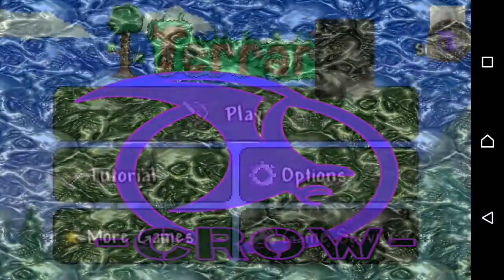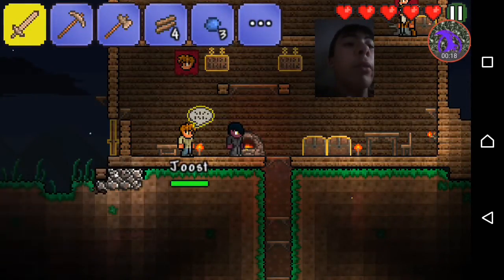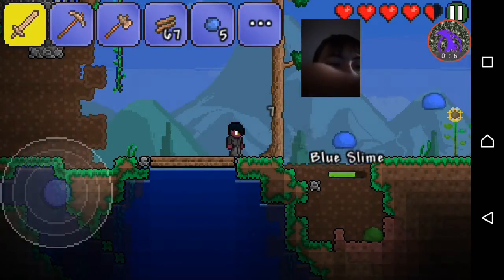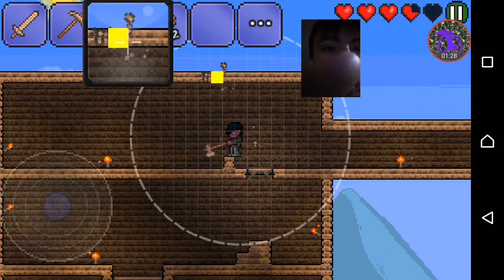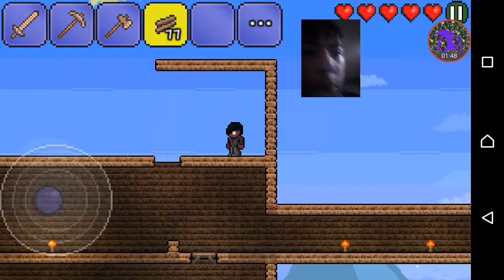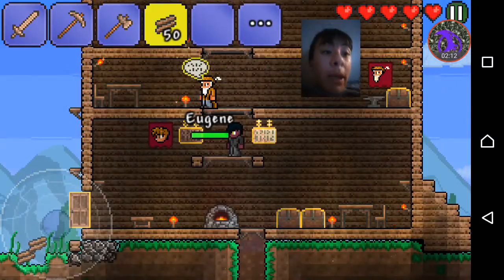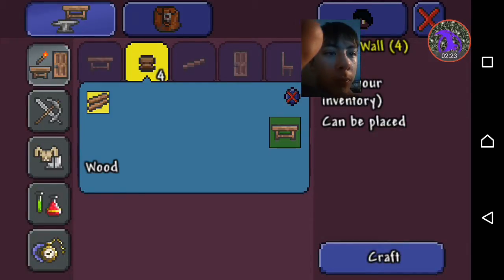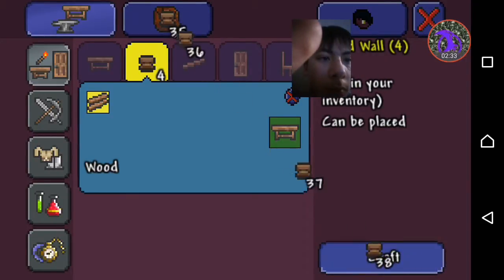How to let someone move in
Watch to see how.

1.build a house.